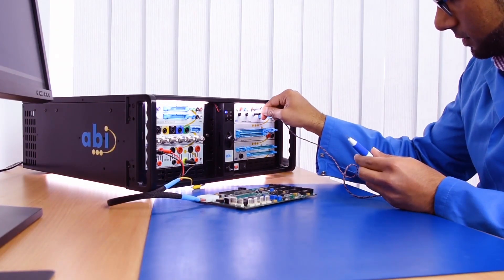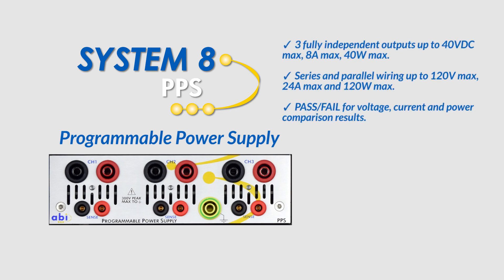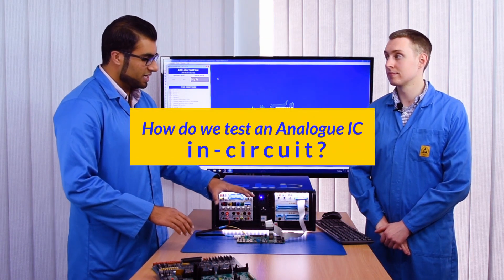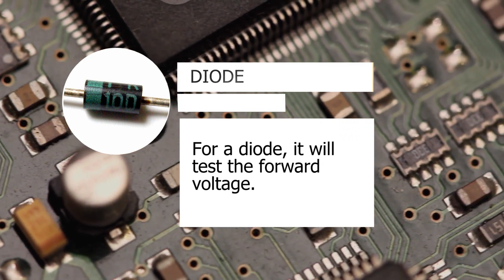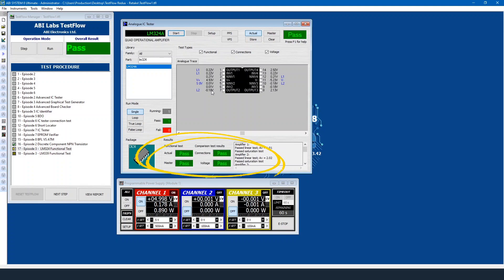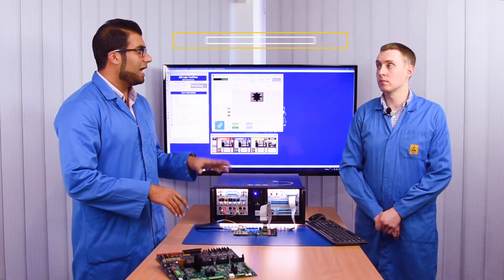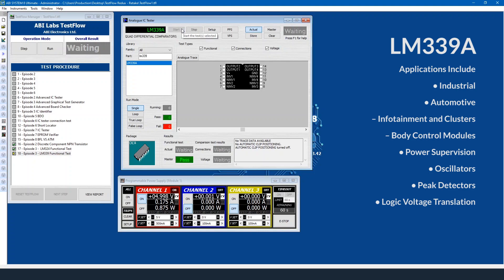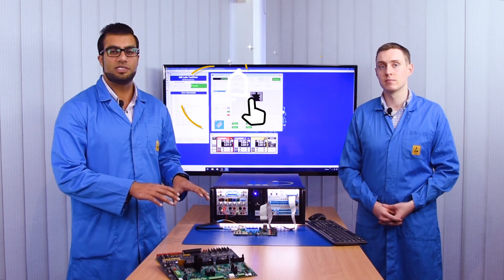Testing analogue ICs with the BoardMaster is as easy as 1, 2, 3! ABI Labs Se3 Ep3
In this week's episode, we will show you how analogue ICs (OpAmps, comparators, optocouplers and more) can be tested in just three seconds in-circuit with the BoardMaster.

The BoardMaster from ABI is the world's most popular benchtop test equipment that delivers 25+ different test techniques to make electronic repair and maintenance easy and rewarding. By doing so, ABI along with all the hundreds of organisations across the business spectrum that support ABI's RepairDontWaste movement save tons of PCBs and industrial equipment from being thrown away.

ABI Electronics Team.